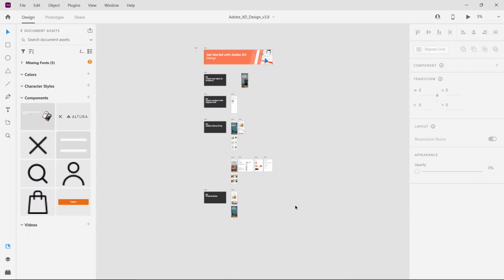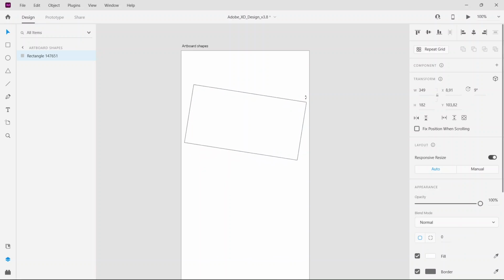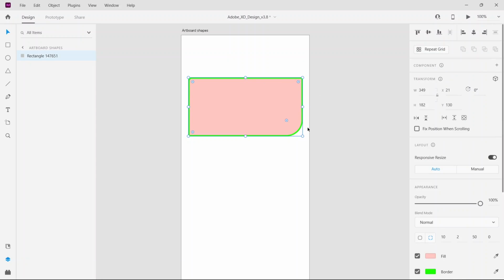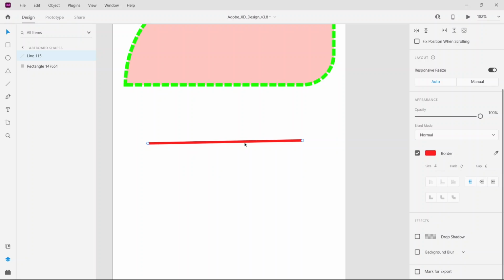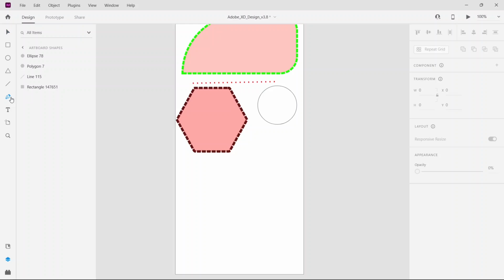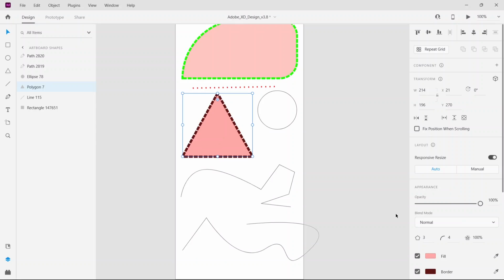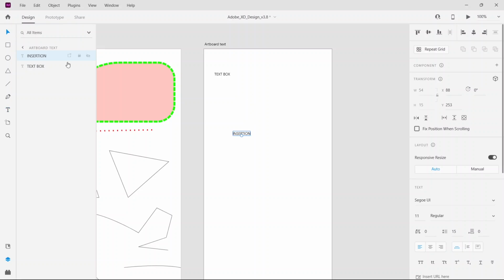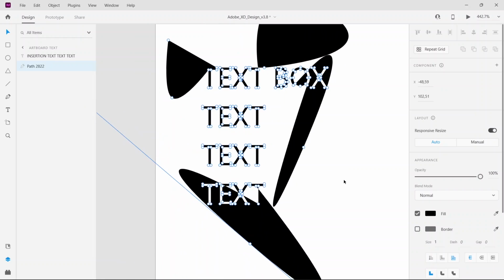Adobe XD VideoCourse - 08 - Vector Tools, Vector Shapes, Texts and Paths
VideoCourse Adobe XD - 08 - Use of Vector Tools to Create and Edit the Shapes, Create Texts with Text Box or Insertion, Converting Texts to Paths